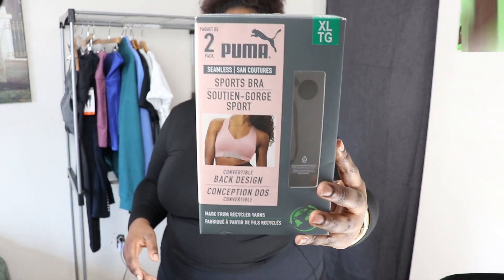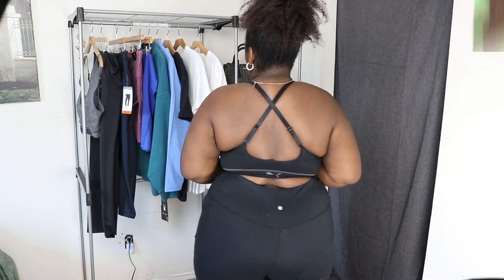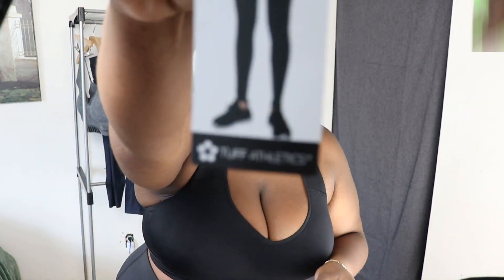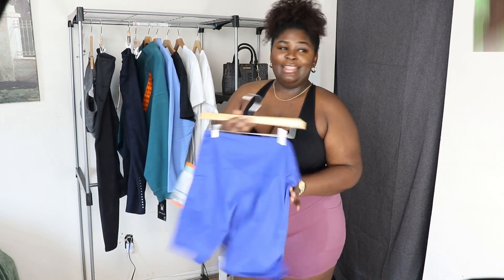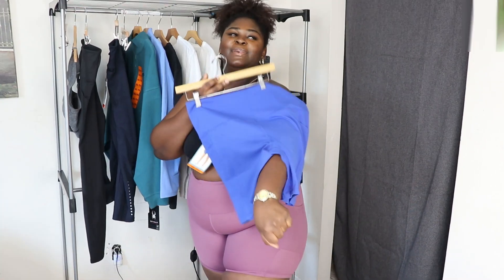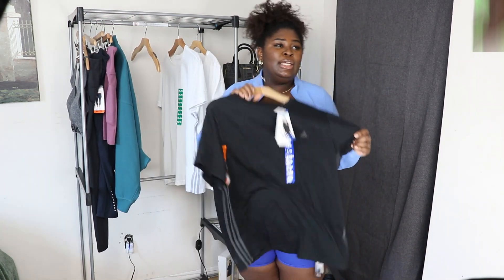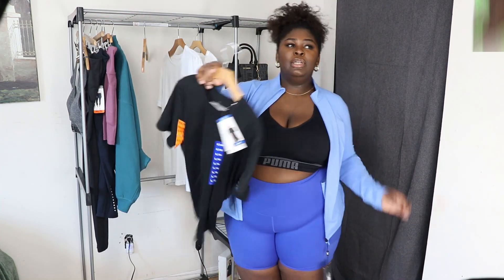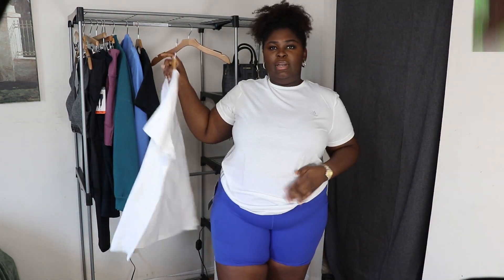WARDROBE ESSENTIALS | TRY ON HAUL | PLUS SIZE EDITION | SPORTSWEAR | COSTCO FINDS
Hi guys!
Look at what I found at Costco the other day! Haven't done a haul in a minute, so why not come back with a great haul about gymwear for this new chapter.

Sports bra:
One 2 pack Seamless pauma sports bra - XL - 19.99

Sports leggings:
Black tuff athletic leggings - XXL - 19.99
Navy blue Danskin Reflective Capri - XXL - 17.99

Sports shorts:
Blue Tuff Veda shorts - XXL -16.99
Mauve Tuff Veda shorts - XXL -16.99

Pull over :
Turquoise champion pull over - XXL - 19.99

Jacket:
Blue spyder active track jacket - XXL -14.97

Tops:
Black adidas t-shirt loose fit - L - 18.99
White adidas t-shirt loose fit - XL - 18.99
One 4 pack bench women crew neck t-shirt. Modern fit - XXL - 14.99

⬇️The plug⬇️

🤎 SOCIAL MEDIA 🤎

Instagram.com/@lindseyrosesss

🤎 FAQ'S 🤎

What do I use to edit - filmora 9
What is my ethnicity - Haitian 🇭🇹
What is my camera - EOS REBEL SL2